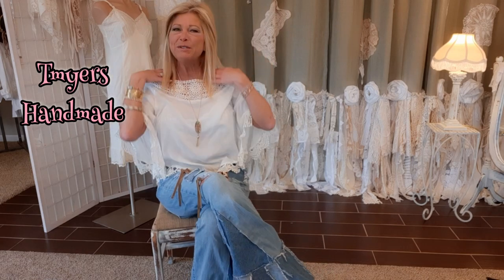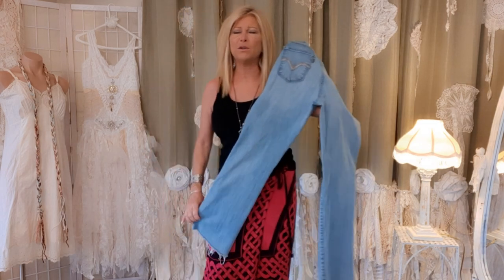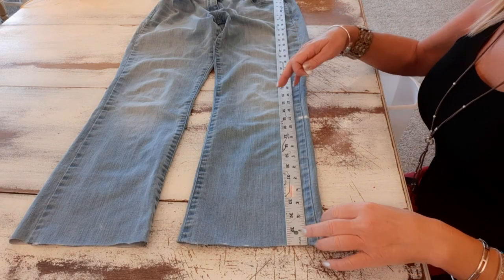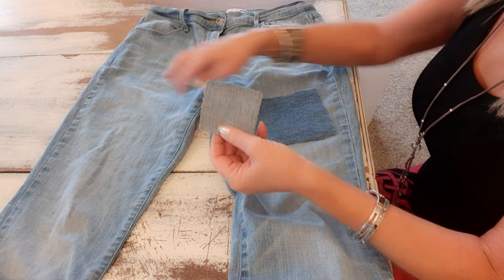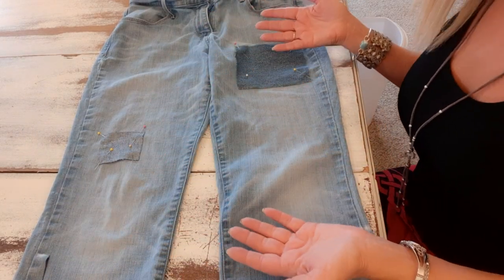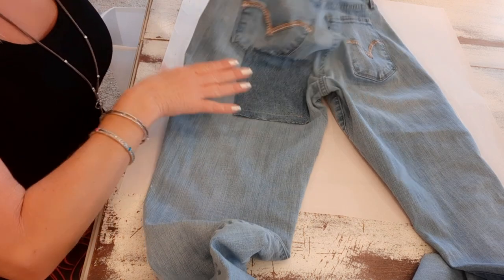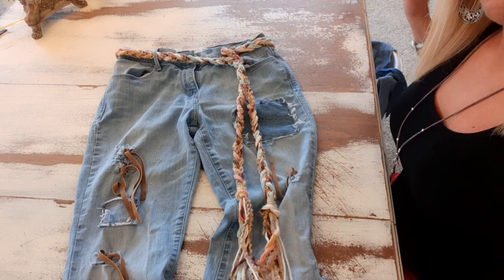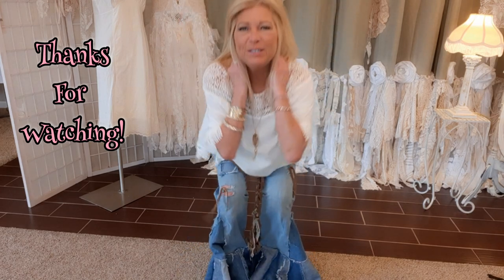DIY tutorial on how to upcycle your own jeans and turn them into a fun edgy pair of bell bottoms!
This is a fun sewing tutorial on how to turn a plain pair of thrifted jeans into an edgy pair of hippie bell bottoms.

LINKS TO ITEMS I USE IN MY SEWING ROOM:

Brother sewing machine

Pink power electric scissors

Rotary cutter and mat set

Fiskars sewing scissors